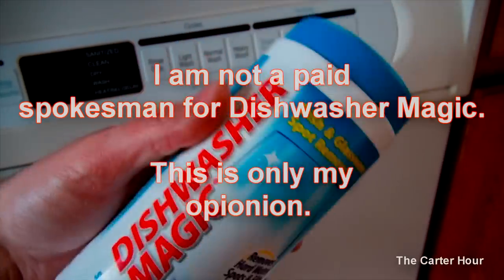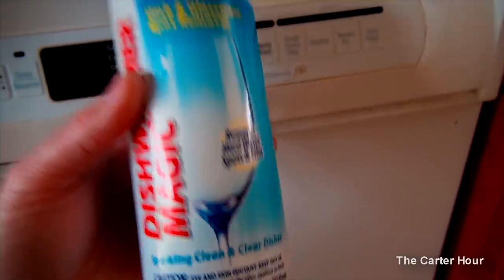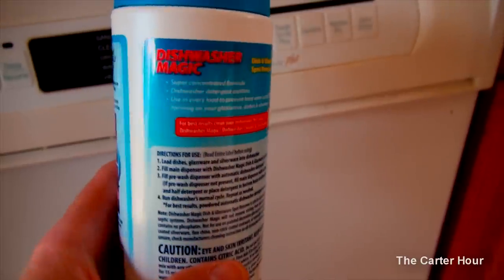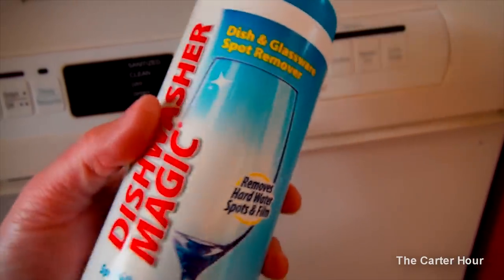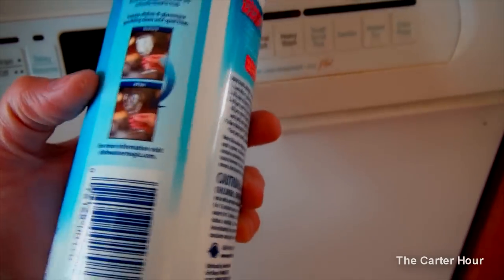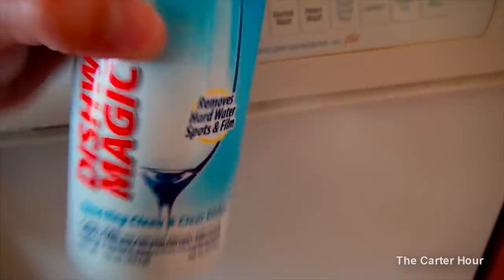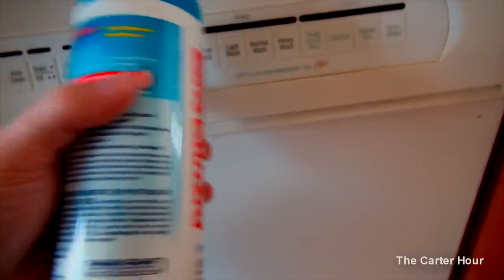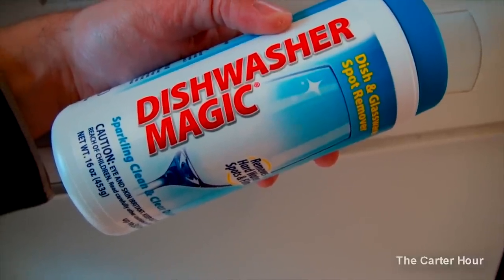Review of Dishwasher Magic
Just an opinion and review of a product called Dishwasher Magic.Highly recommended for using with washing dishes within a dishwasher.